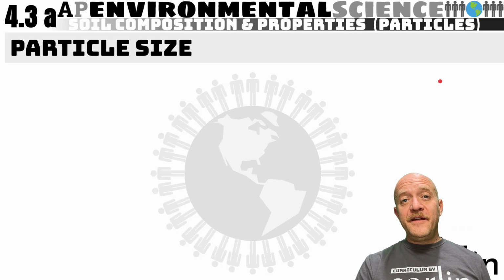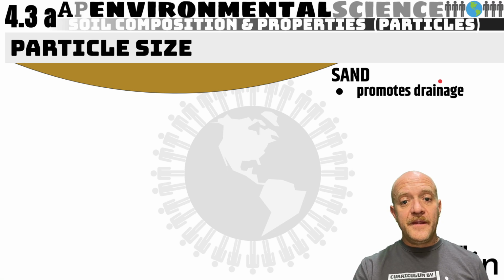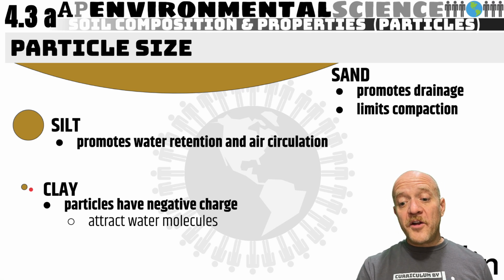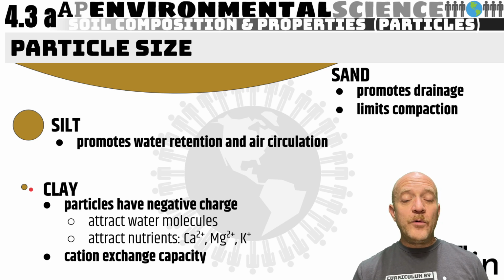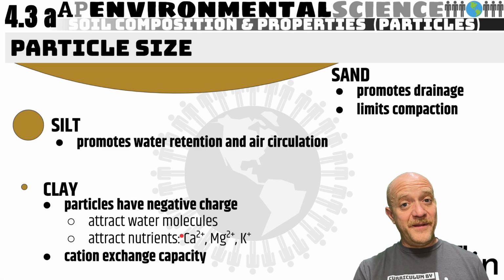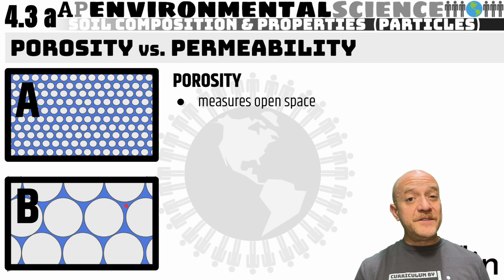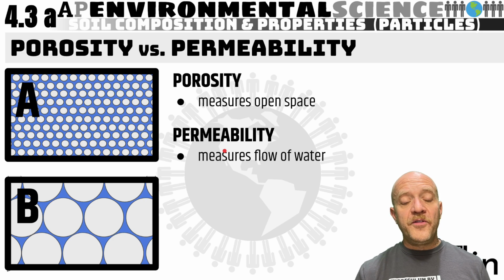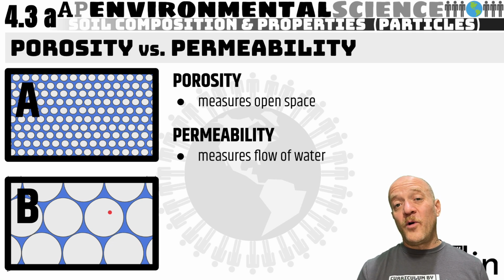4.3a SOIL COMPOSITION & PROPERTIES